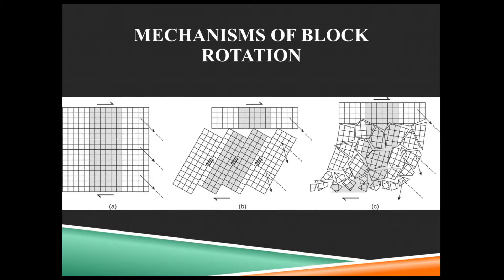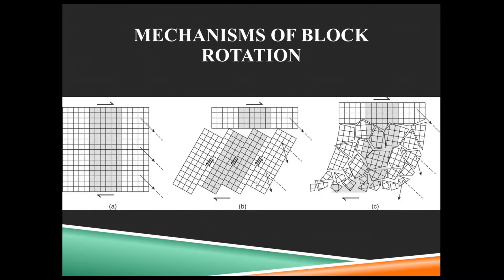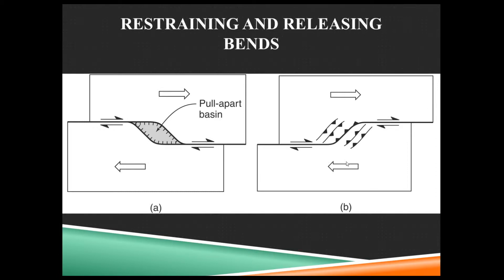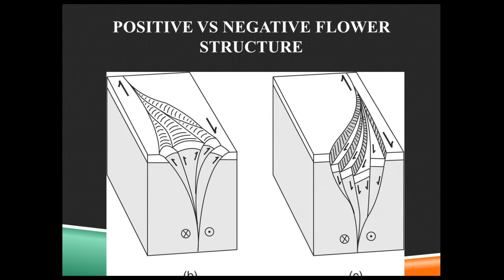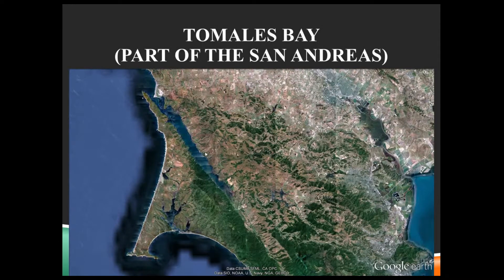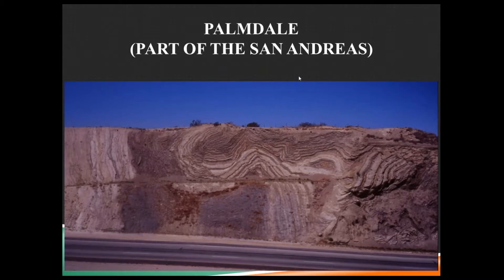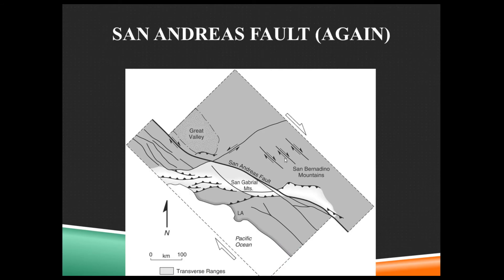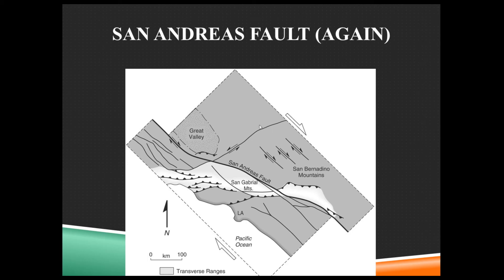Structural Geology Lecture 17.3